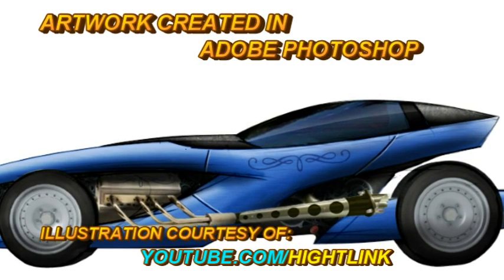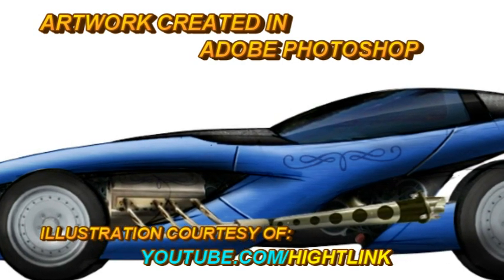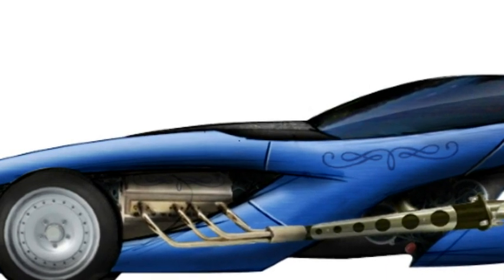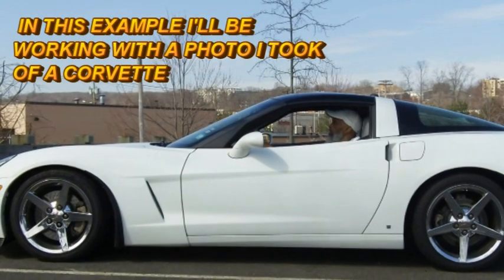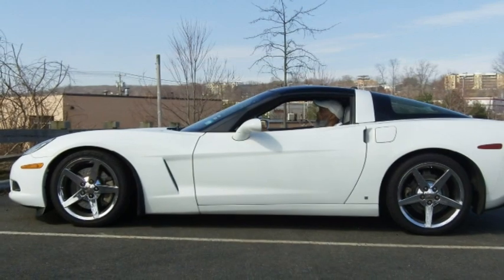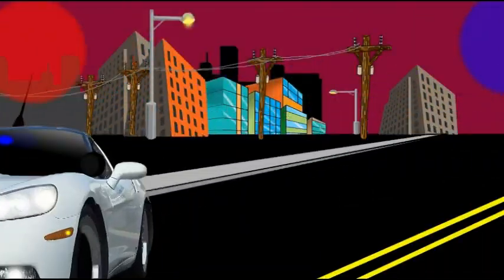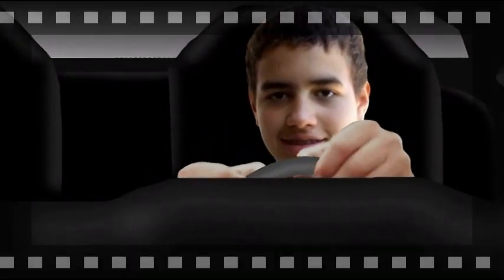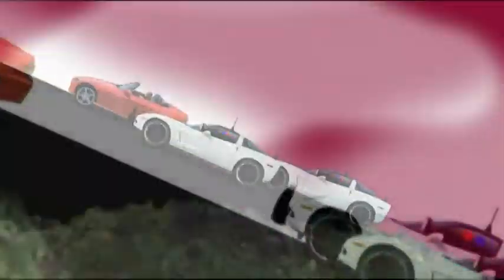AMAZING Effects Combining Photoshop & Animation software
In this video I demonstrate the possibilities of combining
ADOBE PHOTOSHOP  with ANIMATION SOFTWARE to achieve some unique productions and also makes it possible to do some one of of kind collaborations. This is a concept that's not widely used in animation because they're both different types of software with their own special purpose. combining the two programs have made it possible for me to do some wild collaborations with YouTube and internet friends from across the globe in addition to making it possible for me to use all the drawings I do on paper also.

This concept also works excellent with photographs, which I utilize on a continuous basis.

Special thanks to all the folks that have collaborated with me on the videos that use this  unique concept.
Software used to make this video: is ADOBE PHOTOSHOP 7, ANIME STUDIO PRO 8, and POWER DIRECTOR 12
Mr Chris' Cartoon Productions 1234
( Cartooning the EZway)